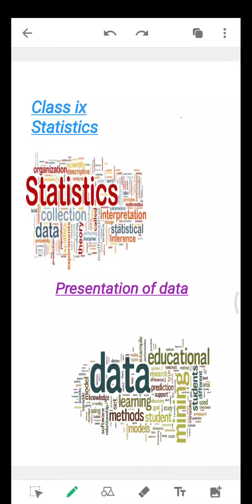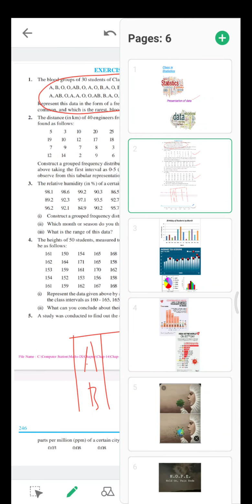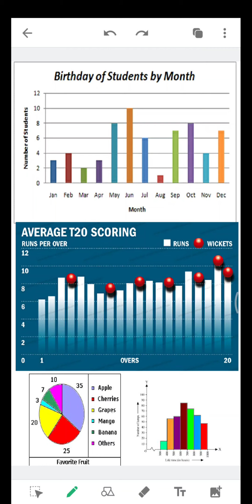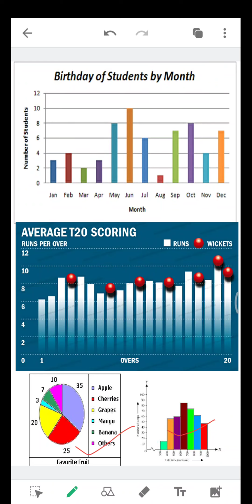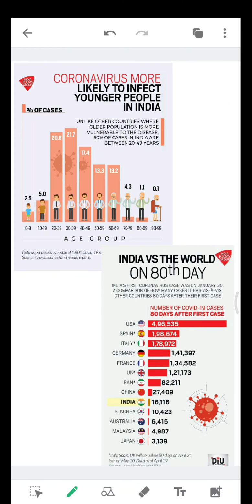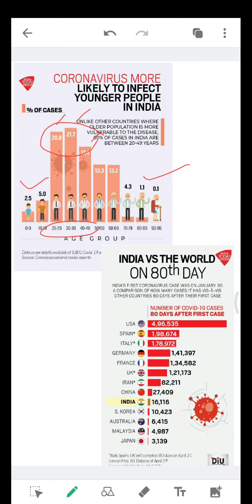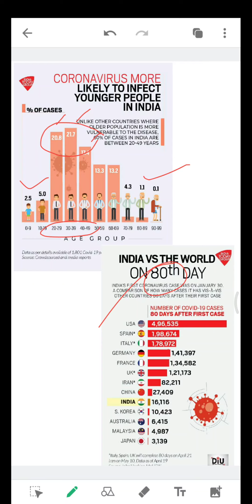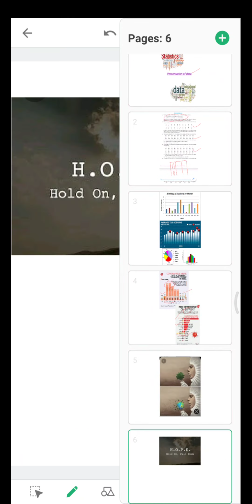CBSE 9th statistics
PRESENTATION OF DATA/METHOD OF DRAWING GRAPHS